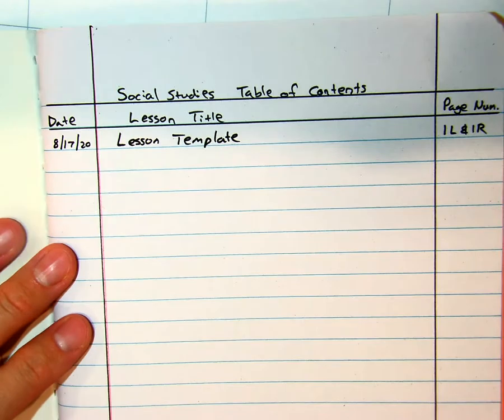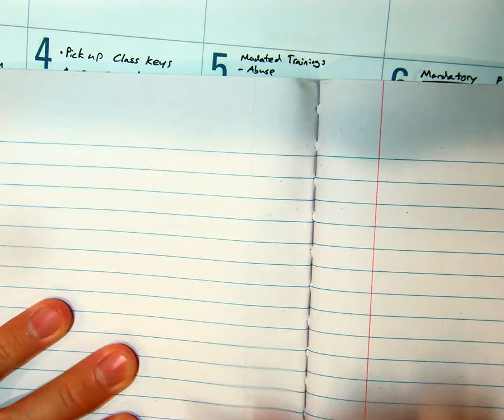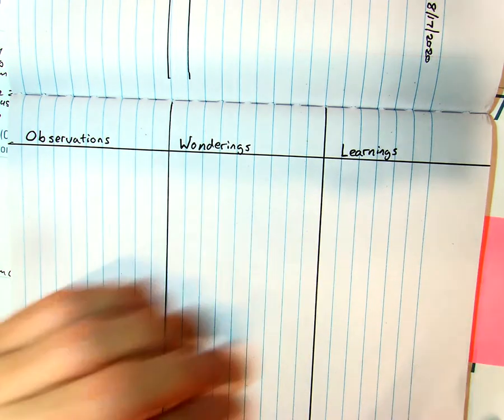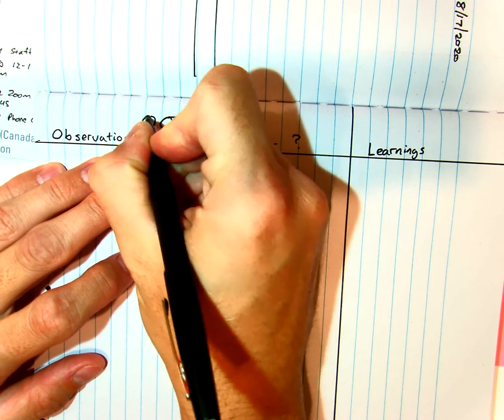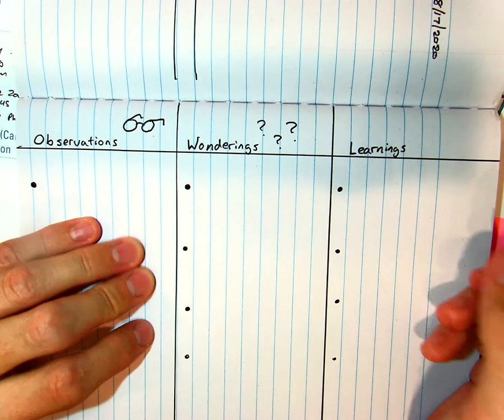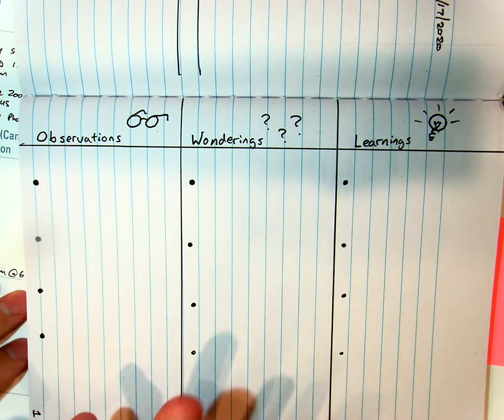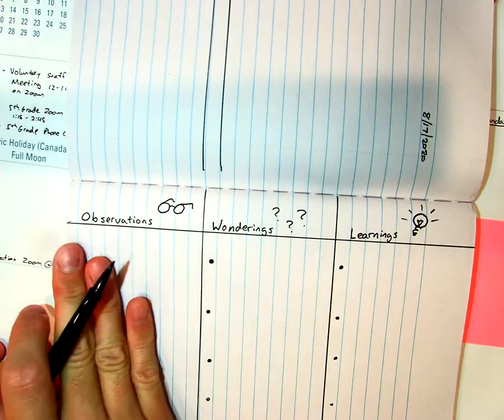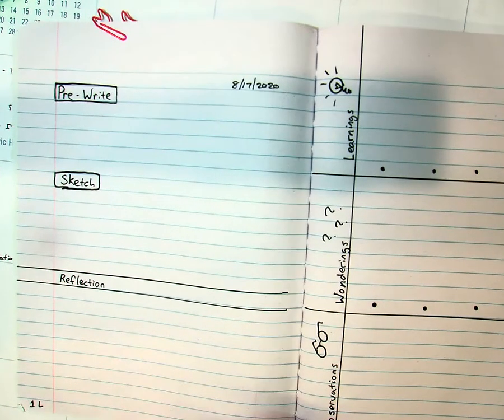Setting up SS Notebook